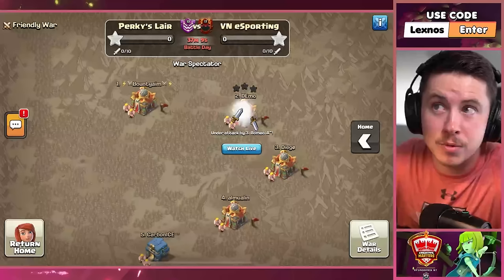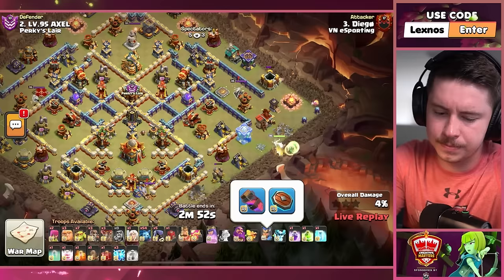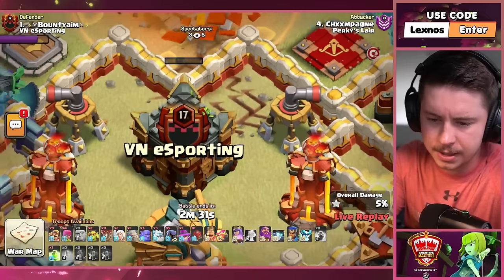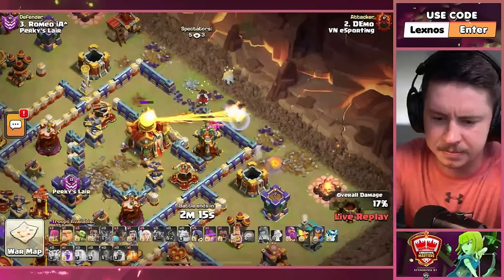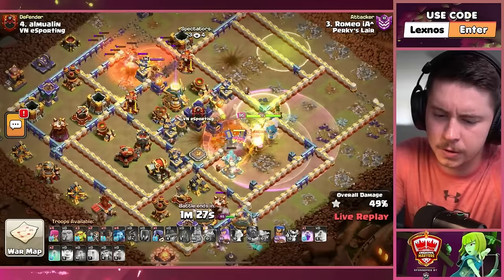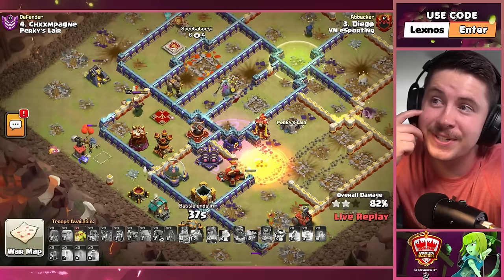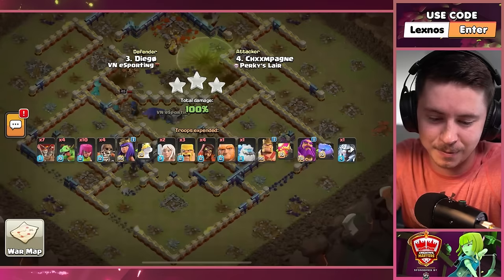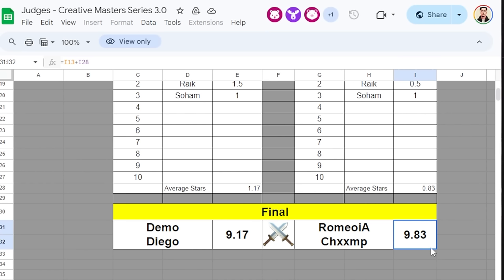gem NEW ANGRY JELLY pet to MAX level to TRY THIS (Clash of Clans)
Check out Evony: The King's Return on the Amazon App Store